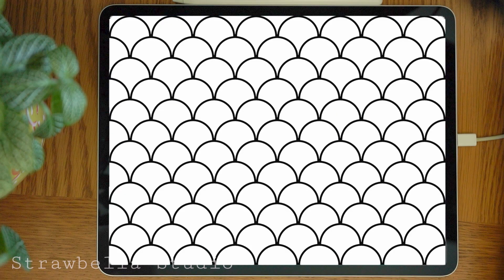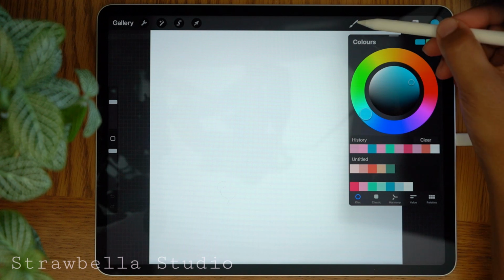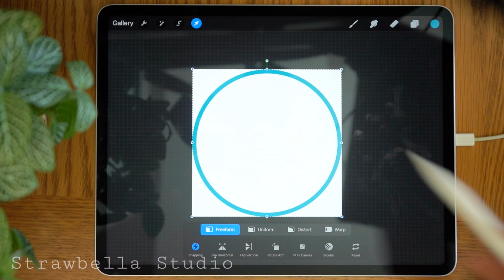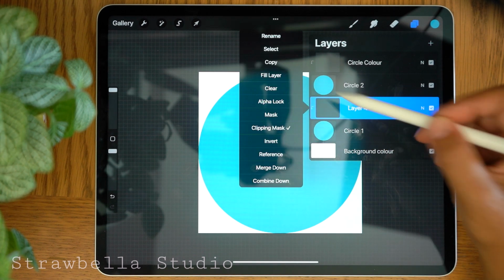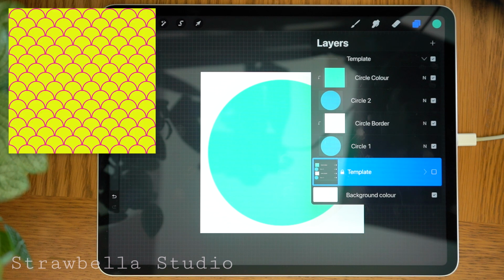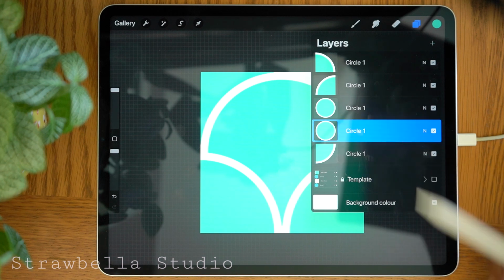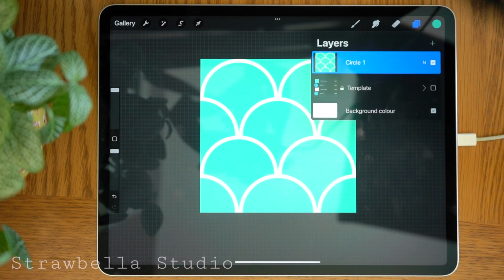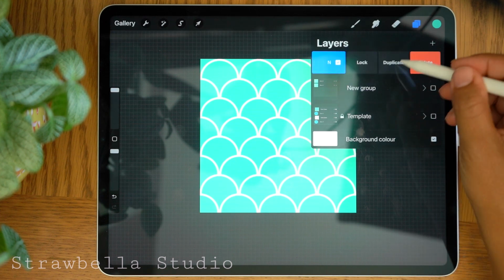How To Make This Scalloped Seamless Repeat Pattern in Procreate - Tutorial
I hope you enjoy my latest seamless repeat pattern tutorial for Procreate users. It's a fun one with the option to choose any 2 colour combination. What will you use your pattern for?

Timestamps
Intro 0:00
Canvas Setup 0:21
Brush Selection 1:20
Asset creation 1:41
Template setup 4:53
Let's create our seamless scallop pattern 5:42

Seamless Patterns for Beginners.